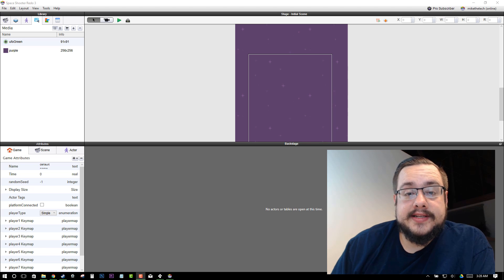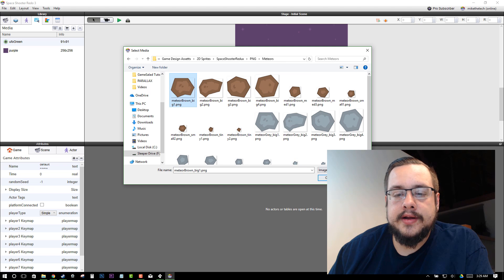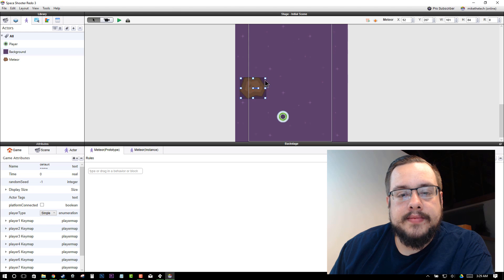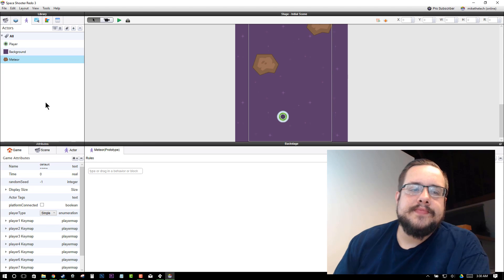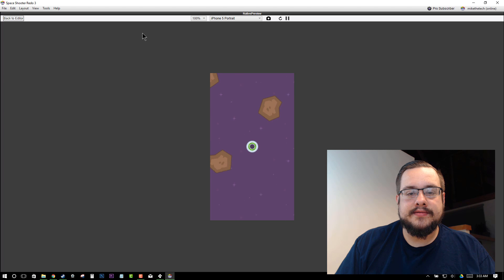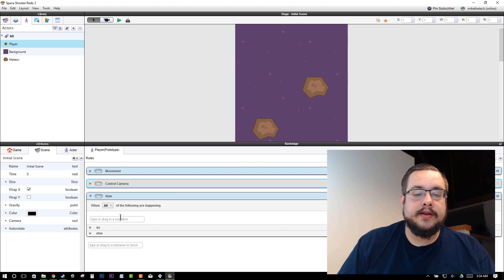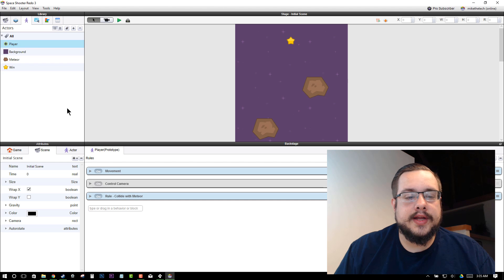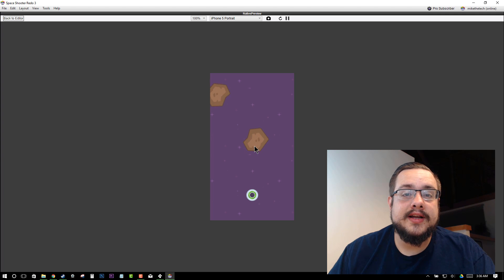GameSalad Tutorial #03 - Adding Obstacles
A quick addition to our game, meteor obstacles! We also work with collision events to both destroy the ship and to reward the player for reaching a goal.